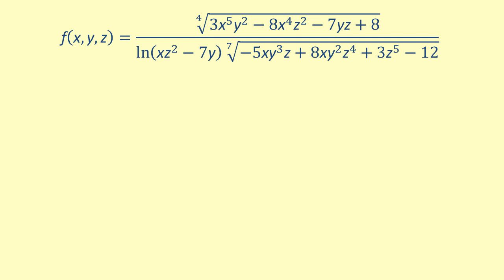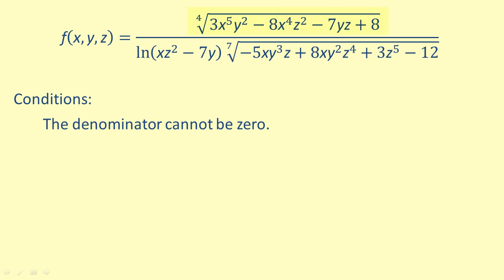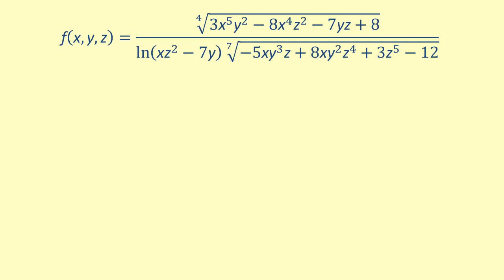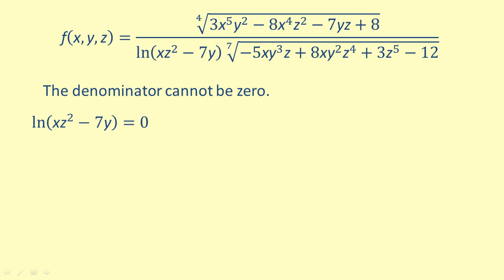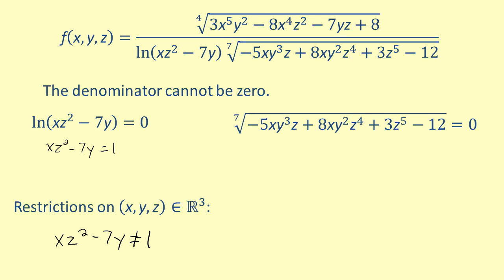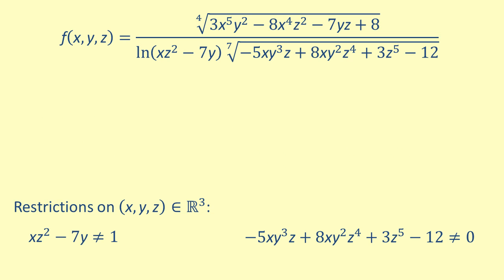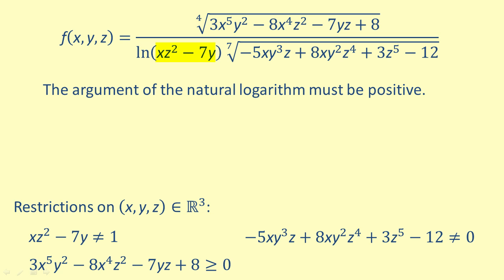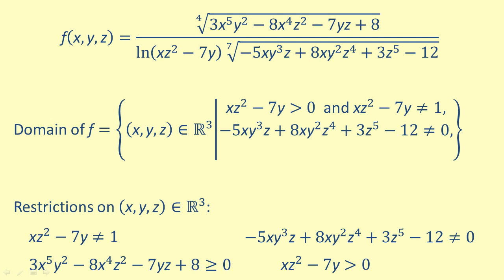LO 74 Find the domain of a function of three variables